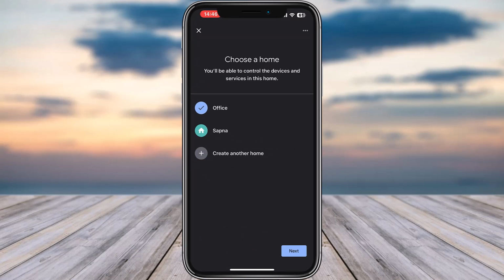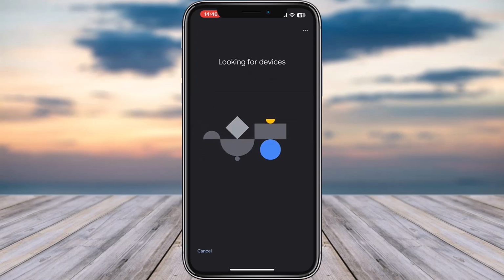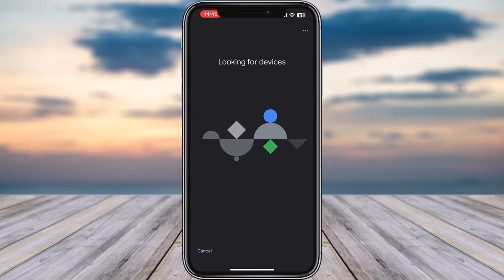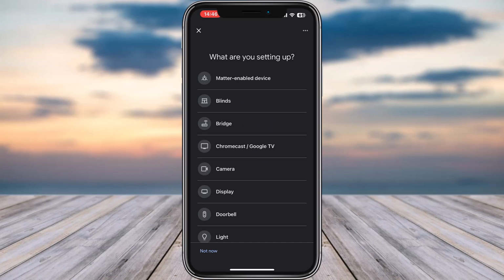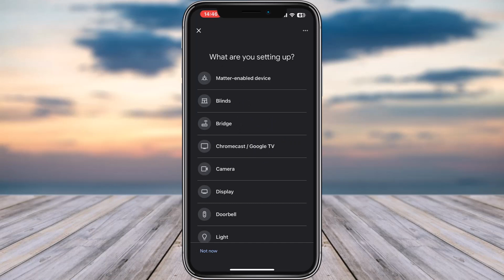How to Setup Chromecast !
In this tutorial, I will guide you on how you can easily setup Chromecast by following some easy steps.
0:00 Intro
0:14 Connect Chromecast
0:31 Setup
1:22 Conclusion